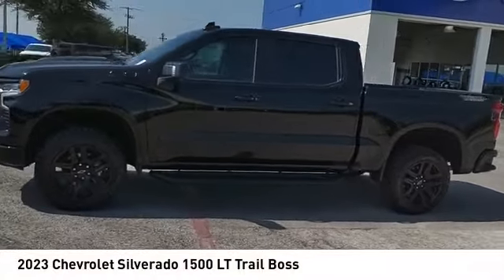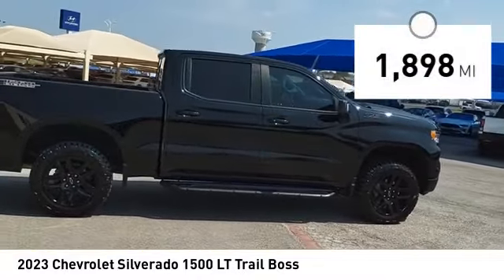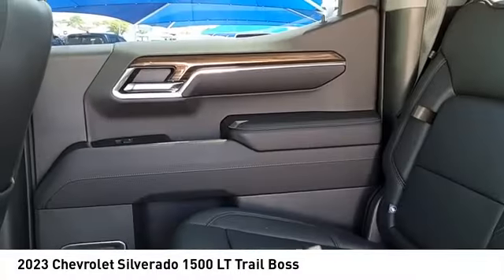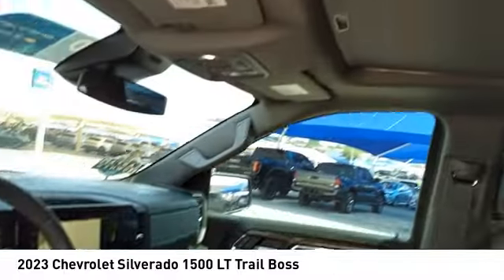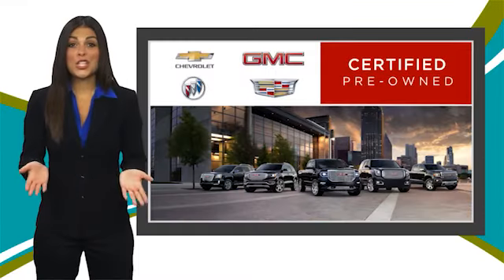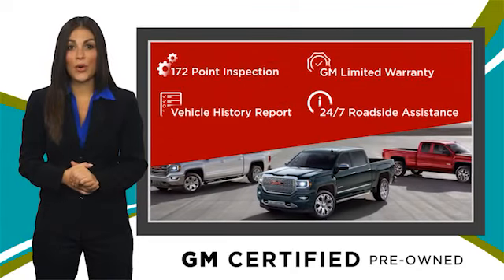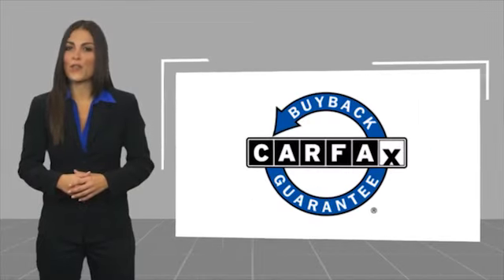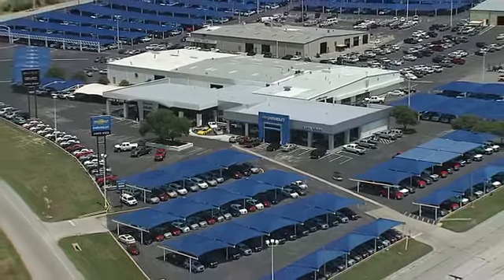2023 Chevrolet Silverado 1500 Decatur TX C9771